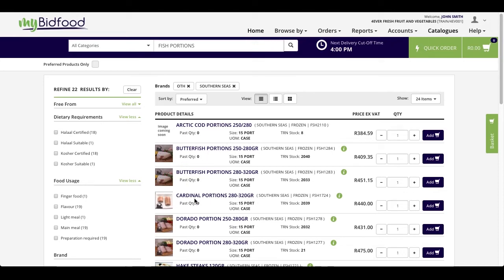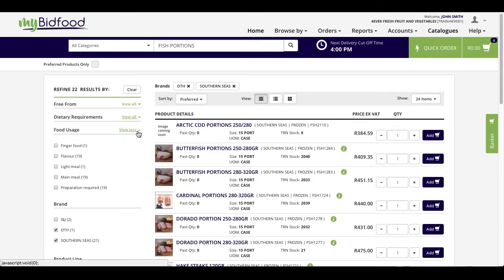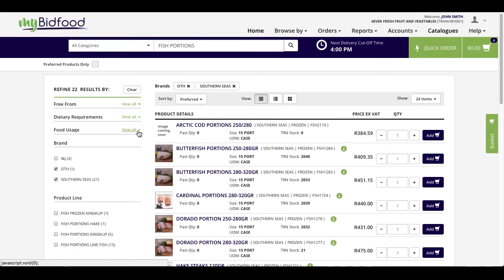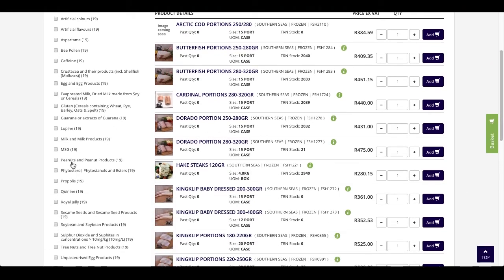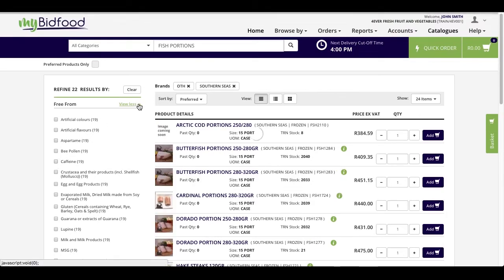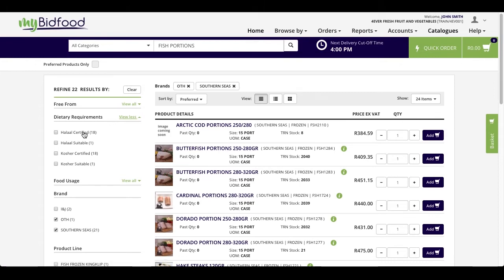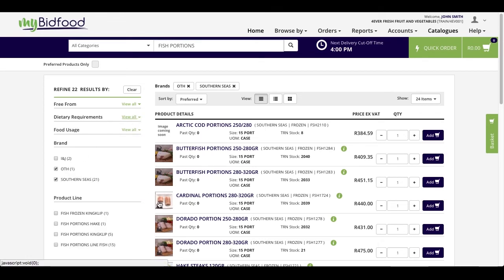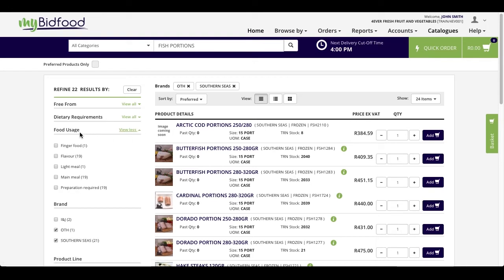1.4 MyBidfood - How to refine your search – additional filter methods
Quick tutorial on how to refine your search using additional filter methods with the MyBidfood online order platform.